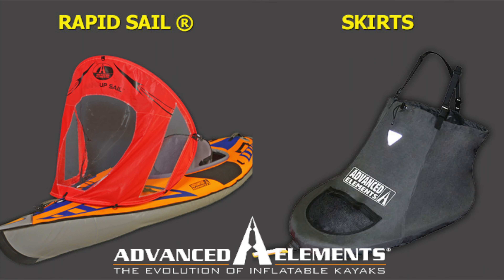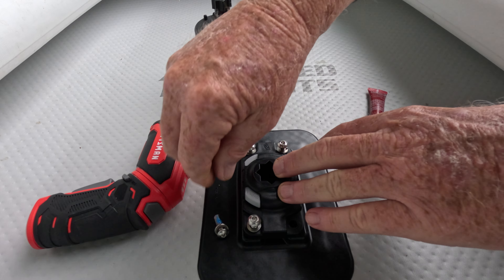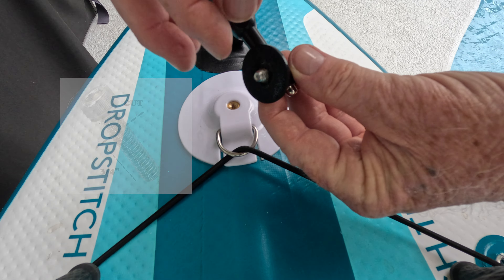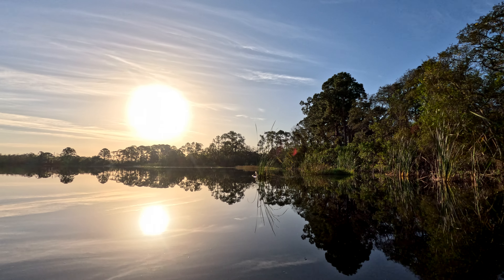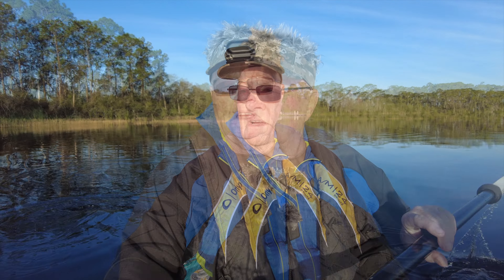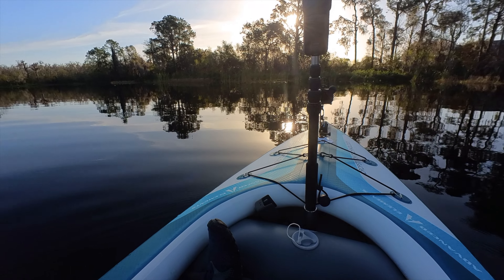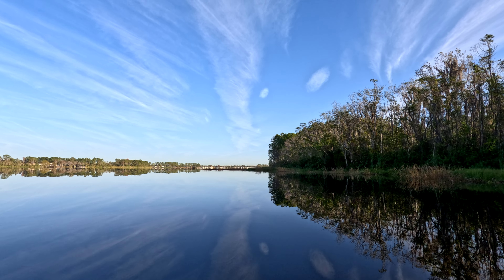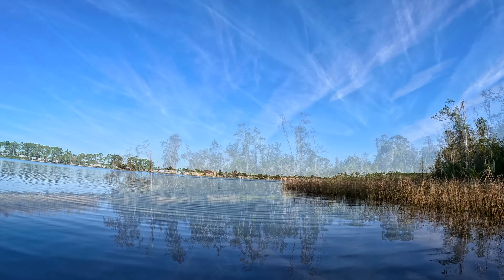Utilizing Supplied Mounts DIY Airvolution Sport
This is a combination DIY and water test for the supplied mounts utilization.